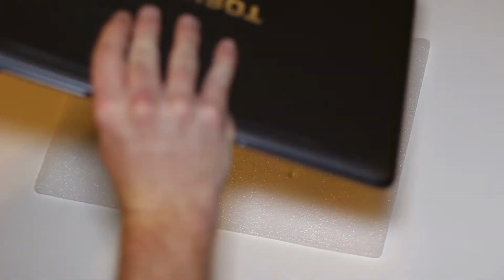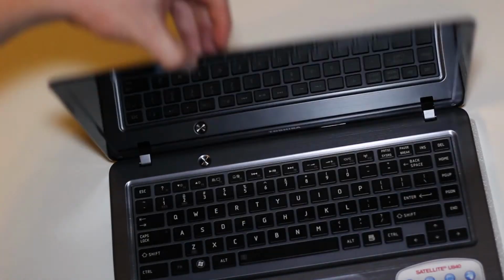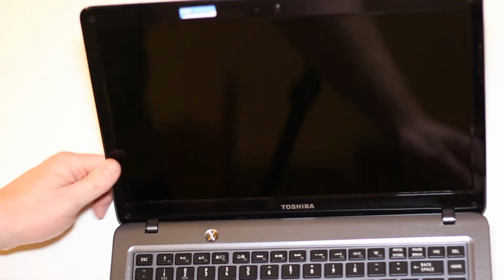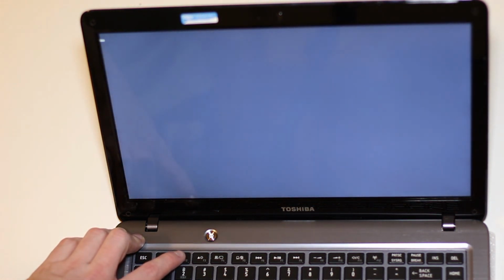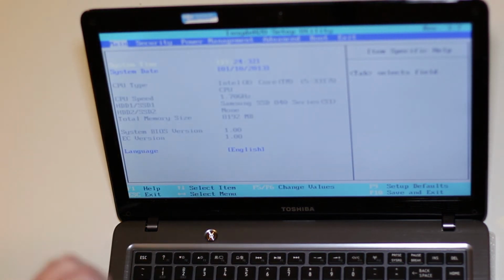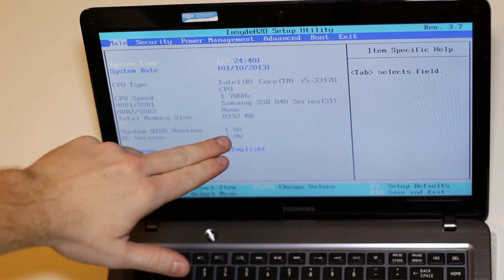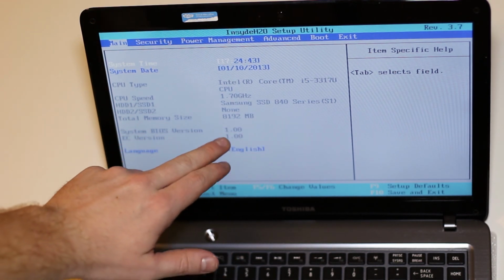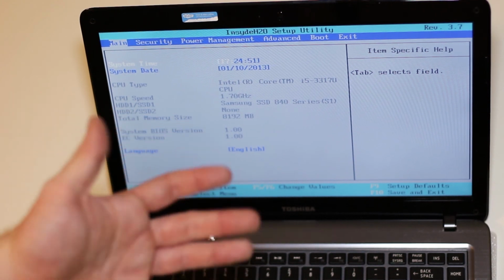Toshiba Ultrabook Teardown / Ram and SSD Hard Drive Upgrade - U845 (U945 is similar)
How to upgrade the memory or SSD on an I5 3rd Gen Toshiba Ultrabook. This one was the U845-S406, however other models are similar. To be on the safe side, it is a good idea to unplug the battery connector when removing components.